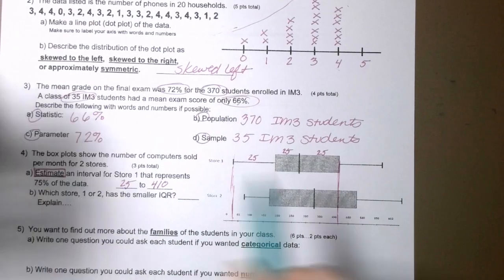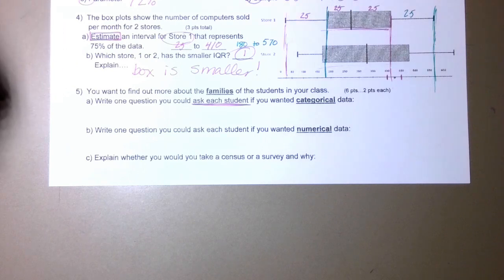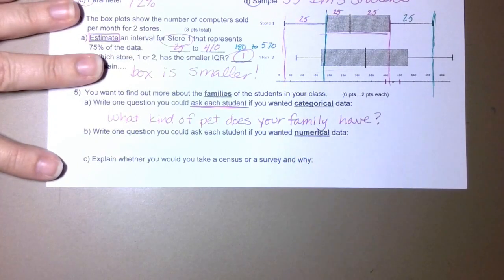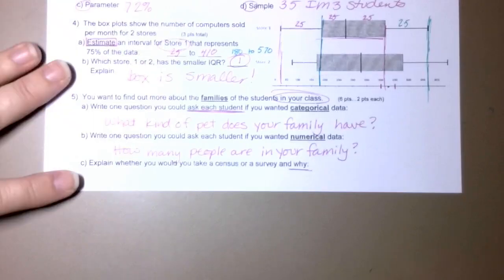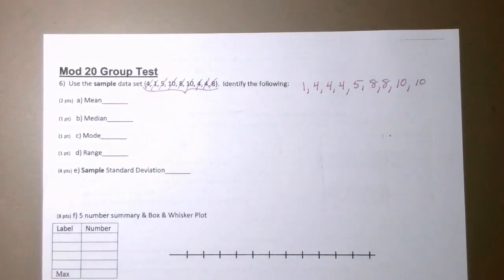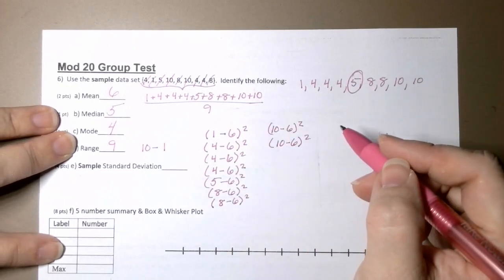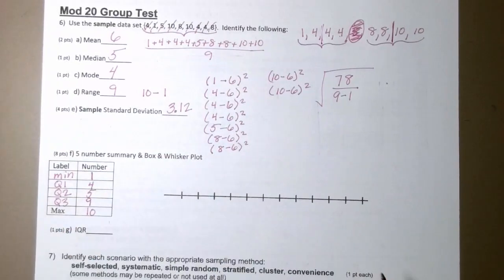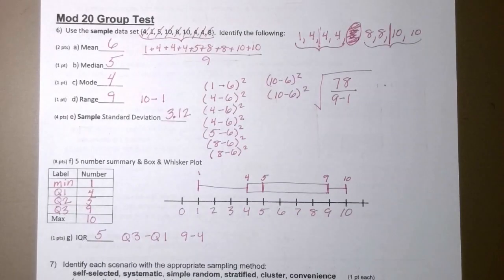Mod 20 Group Test